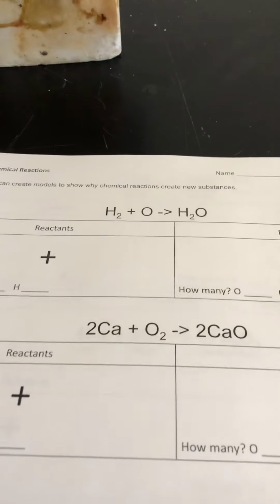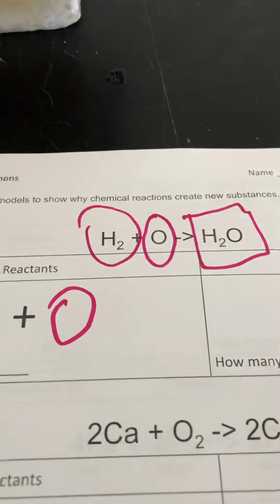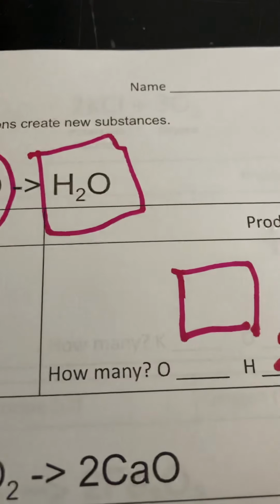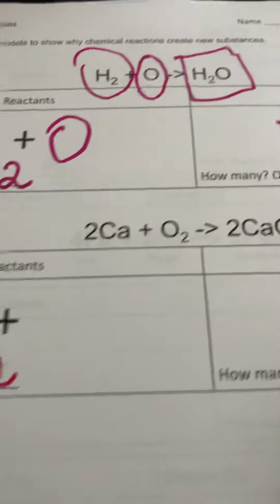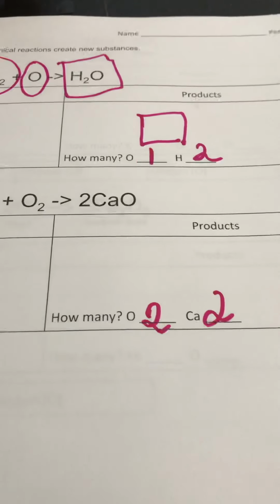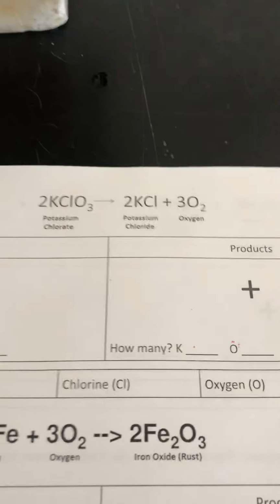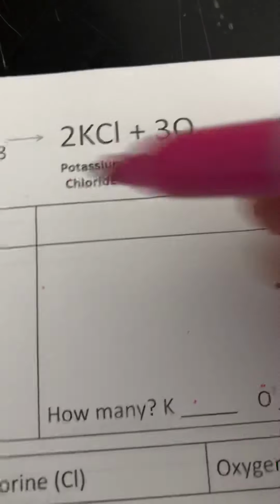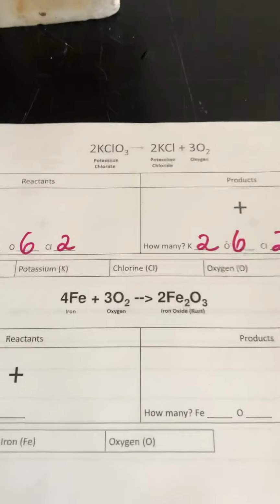October 21, 2020